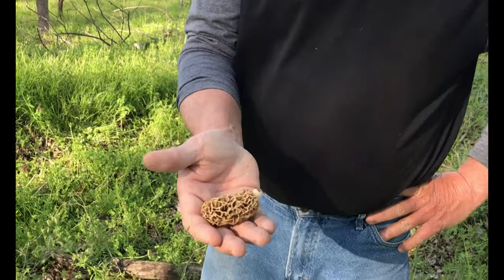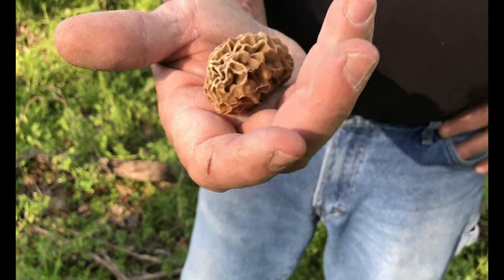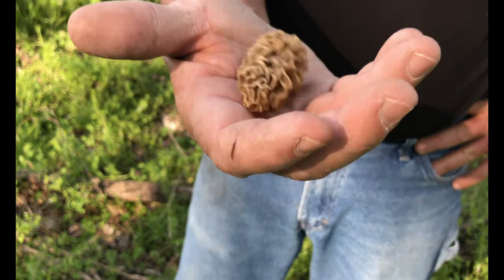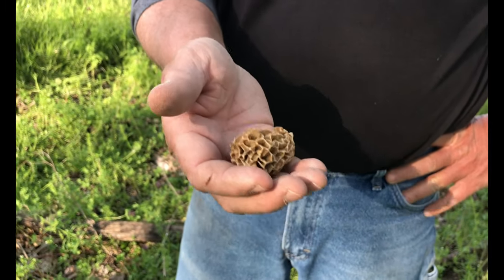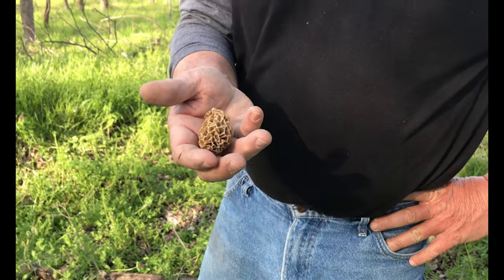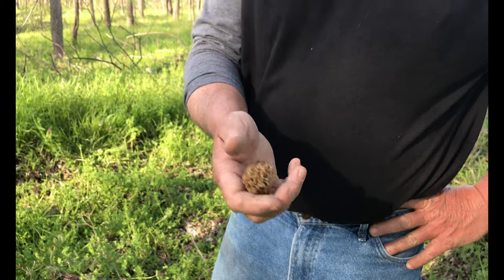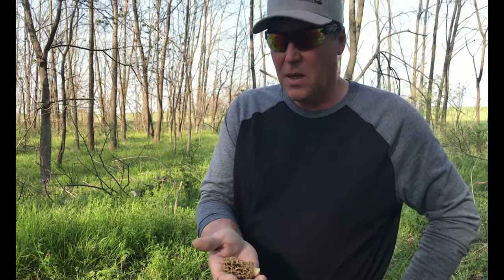Hunting Mushrooms | Livin' On The Farm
Mark gives a breakdown of hunting morel mushrooms!